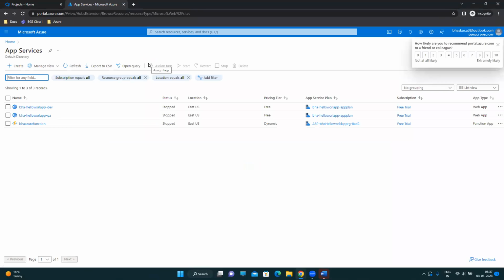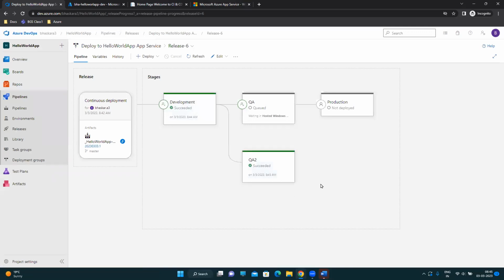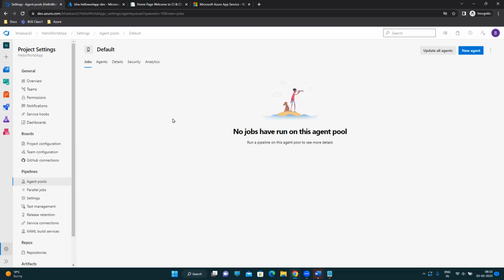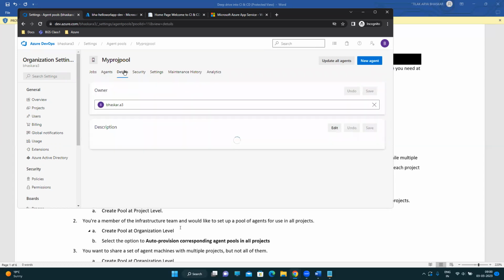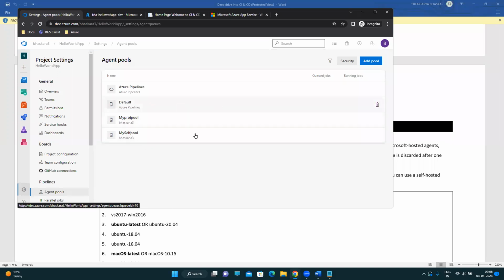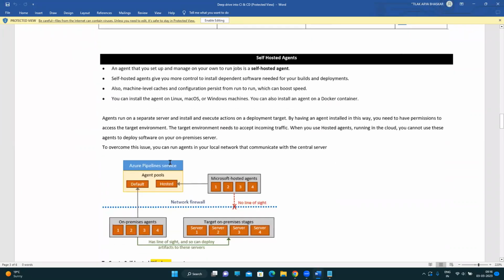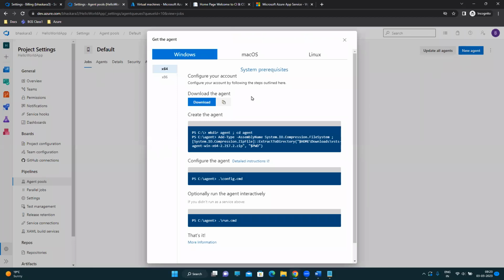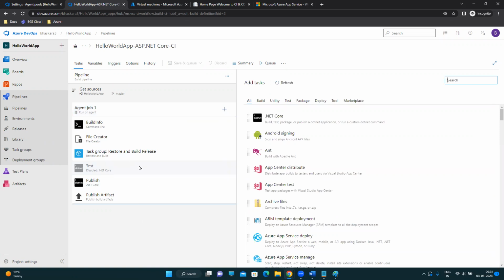Class-20 || Azure DevOps || NDR EdTech || Bangalore || +91-8722355666